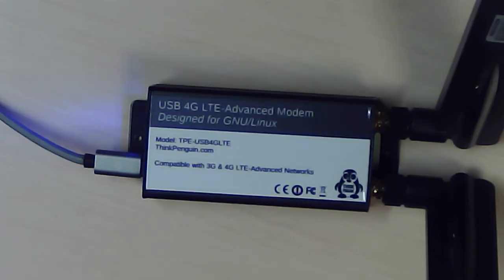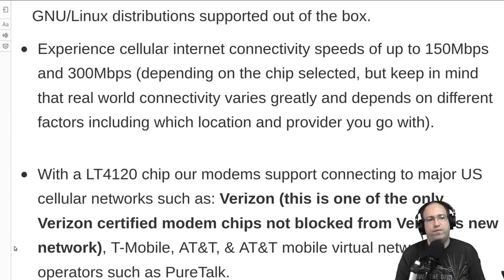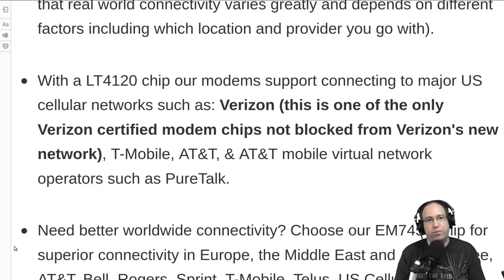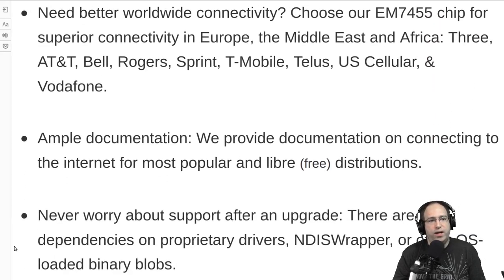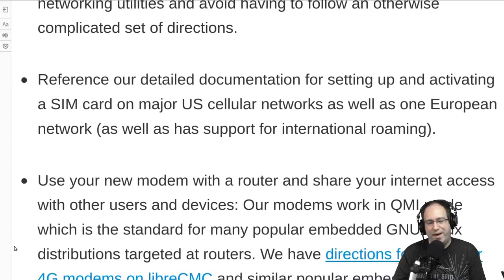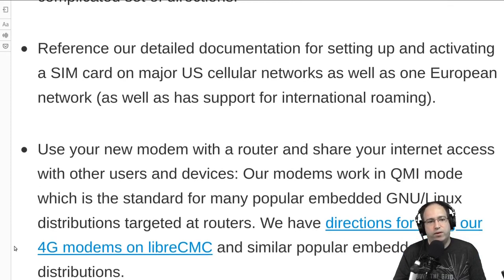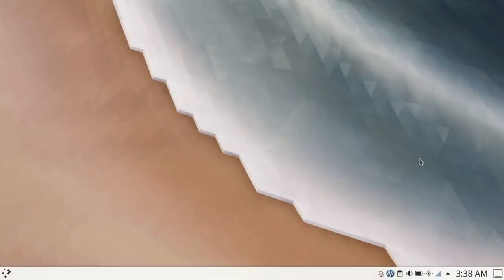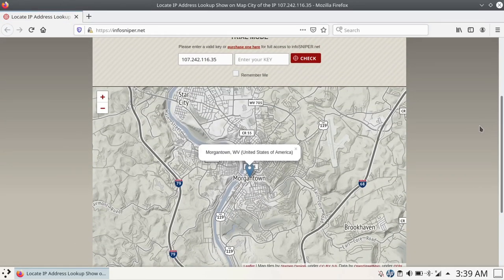USB 4G LTE Advanced Modem For GNU / Linux Model TPE-USB4GLTE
Here we take a look a ThinkPenguin USB 4G LTE Modem designed for GNU/Linux users with appropriately set configurations for out of the box use on any modern distribution. No special configurations required, no tweaking or manual configuration. A device that just works- just for GNU/Linux.